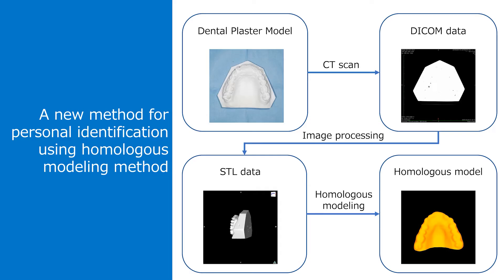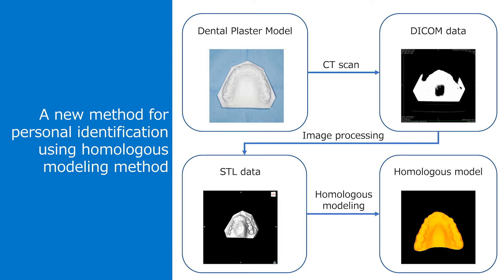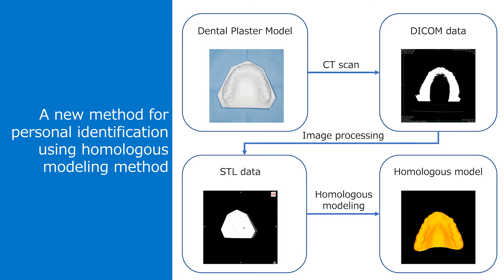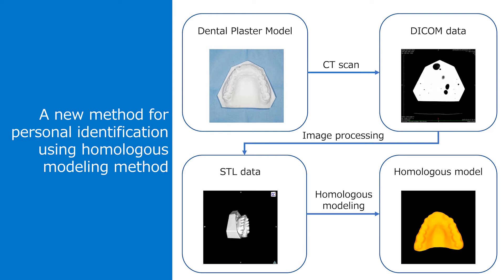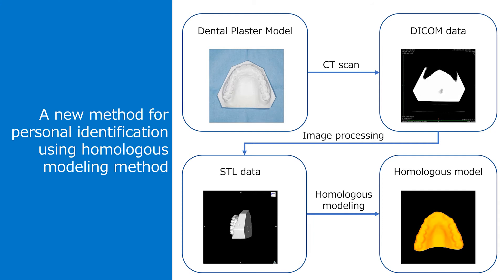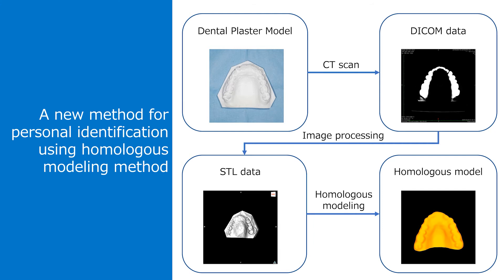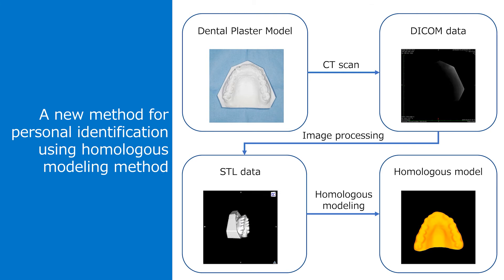OUDS: Dept. of Dental Informatics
Introduction of Dept. of Dental Informatics, Okayama University Graduate School of Medicine, Dentistry and Pharmaceutical Sciences